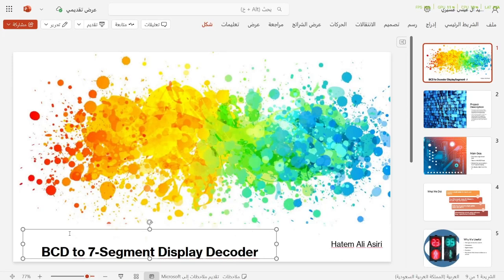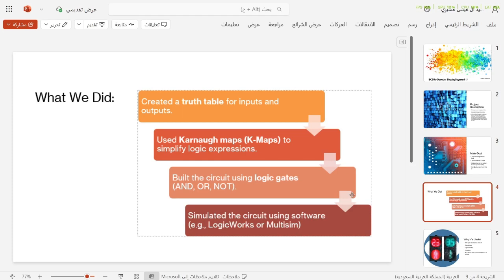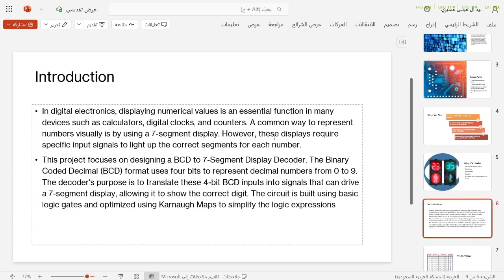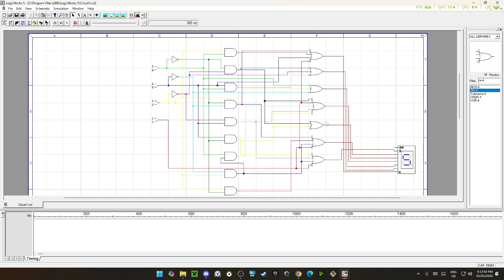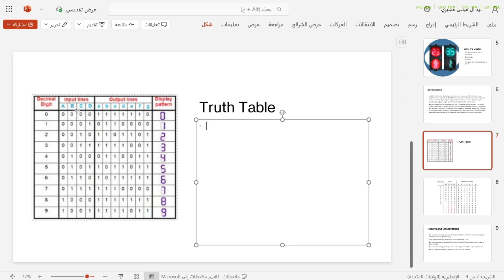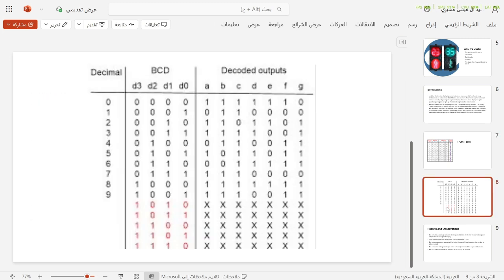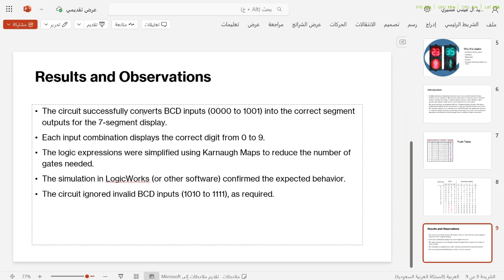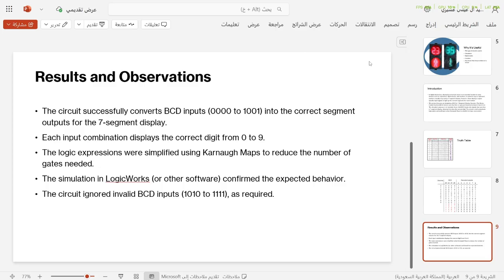BCD to 7 segment project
This is a project by Hatem Asiri